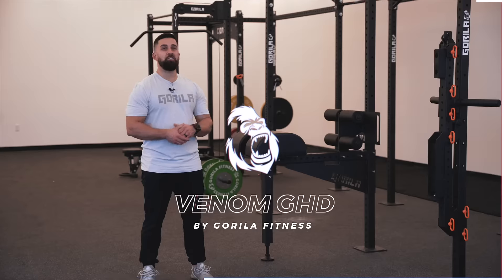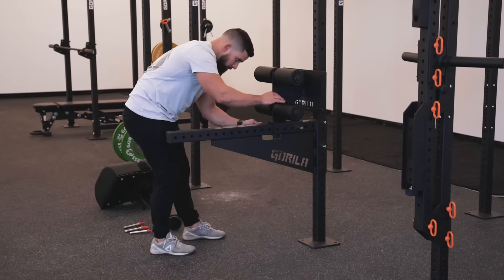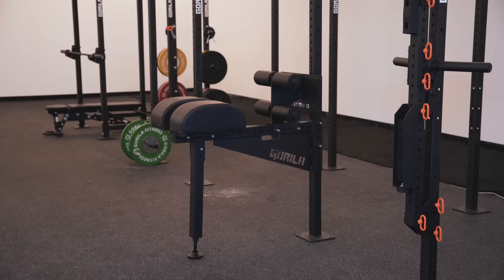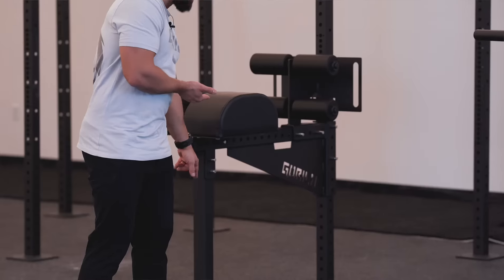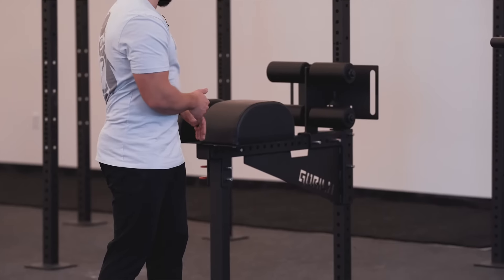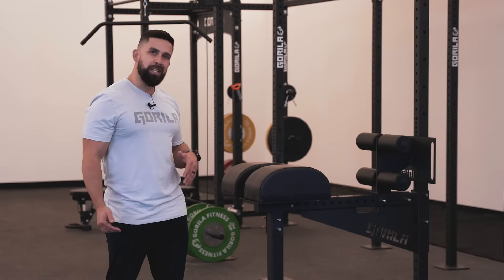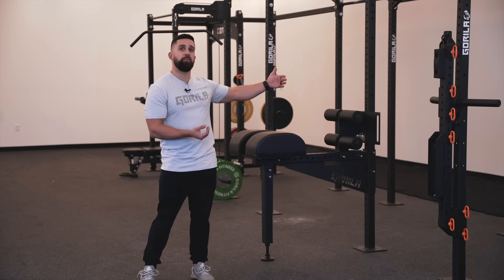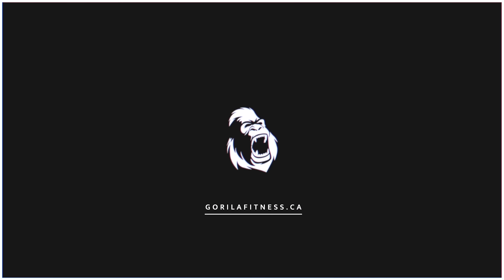Gorila Rack-Mounted Venom GHD - The Atypical GHD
Save space with the new Canadian-made Gorila Venom GHD, it is compact & truly unique! Spin bolt at the bottom to adjust the height and quick pin adjustments everywhere else to custom fit to your exact need.

Highlights ↓↓↓↓
👉 Separates into 4 sections
👉 Quick pins assembly, no tools required
👉 Adjustable height & length
👉 Recycled HDPE lined for paint protection
👉 100% Made in Canada
& More - Checkout the dimensions on the website.